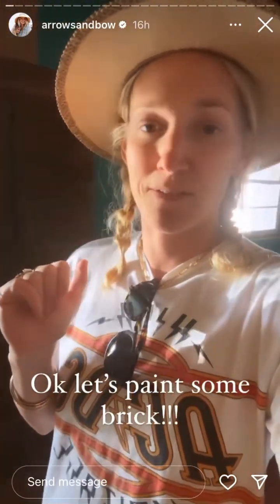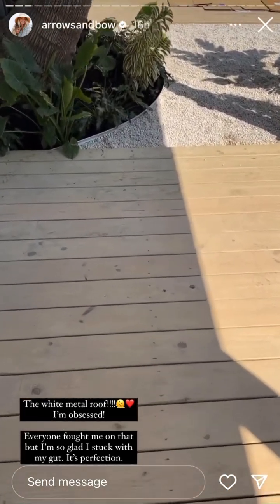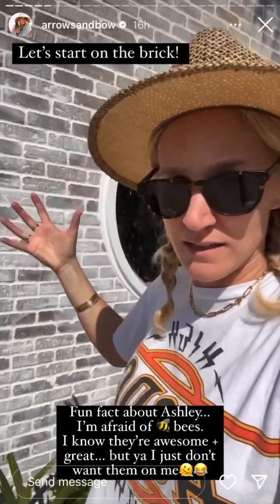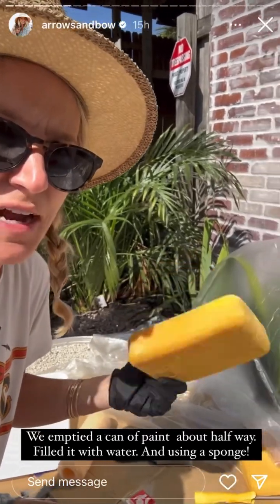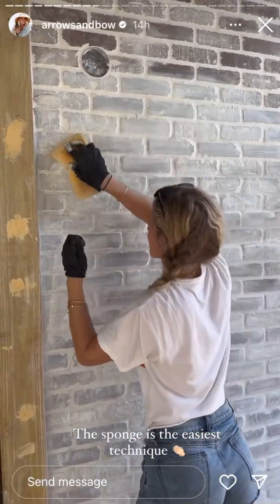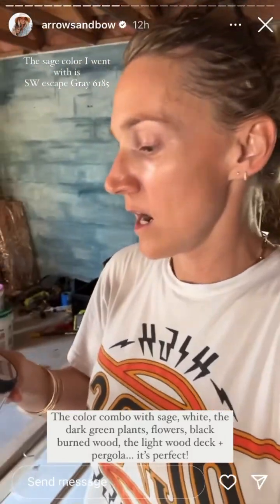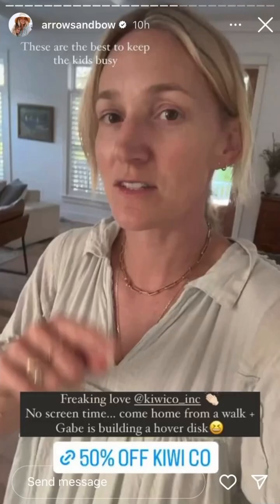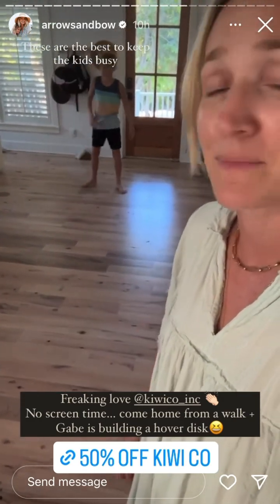ArrowsandBow - 02.23.23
living life to the fullest + finding joy in the in-between✨
design + Inn keeper @joieinn🍊
author of Designed to Last ✨ preorder NOW👇🏻